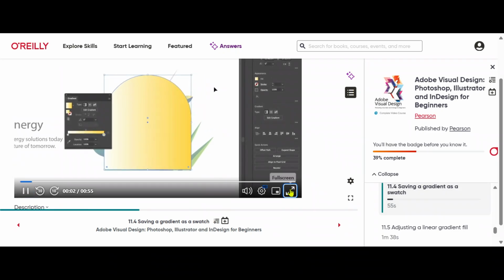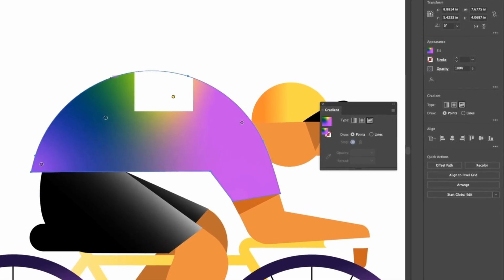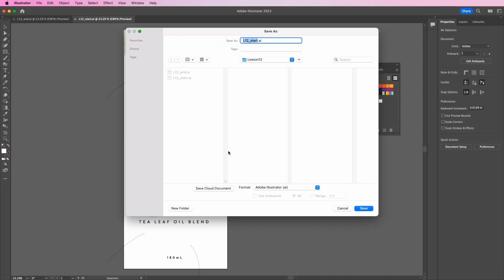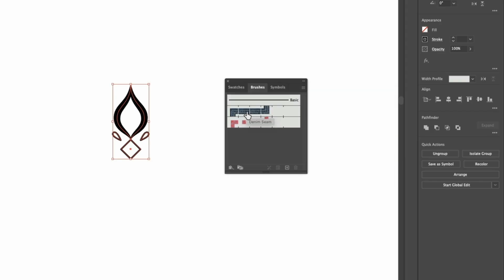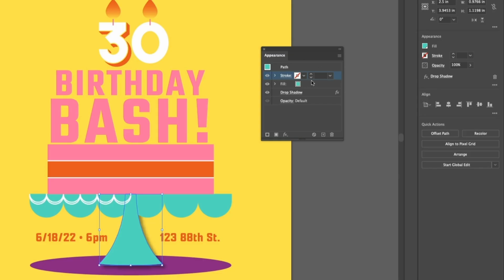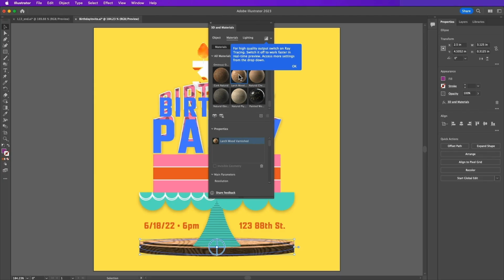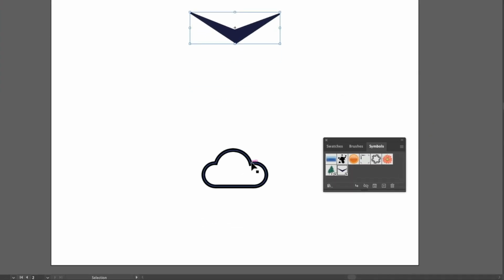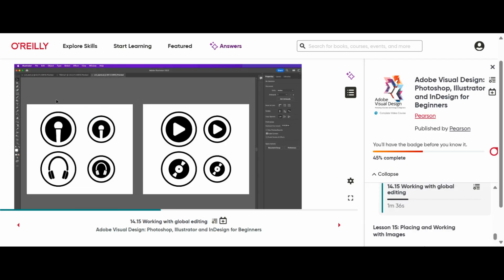Photoshob Basics Part9: Master Gradients, Blends & Patterns in Illustrator Zulfi-Tech IT